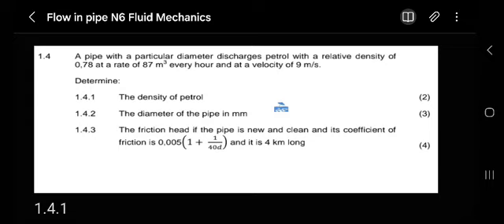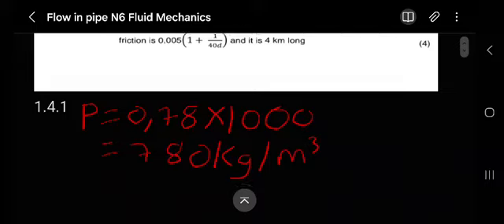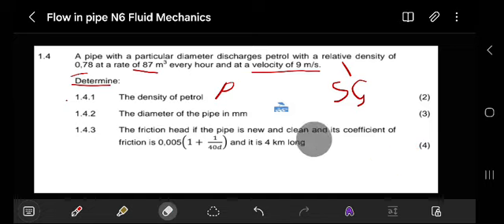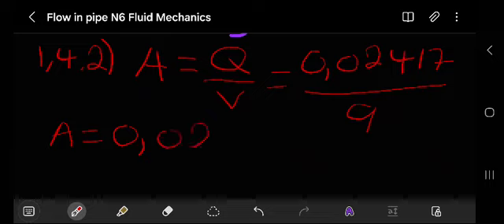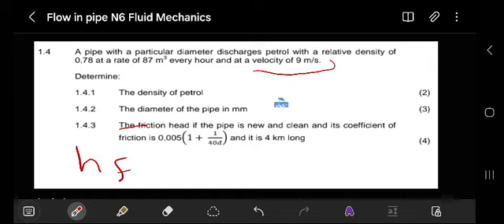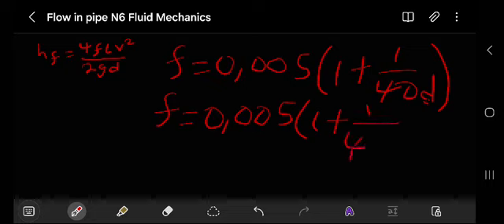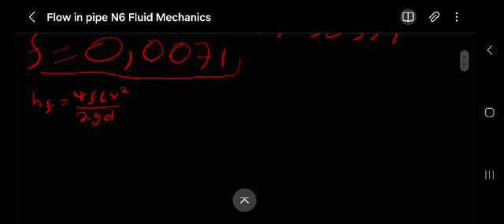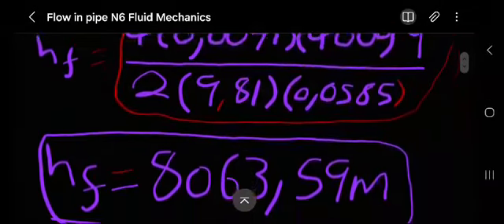Flow in pipe N6 Fluid Mechanics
Calculate coefficient of friction on new pipe, clean.